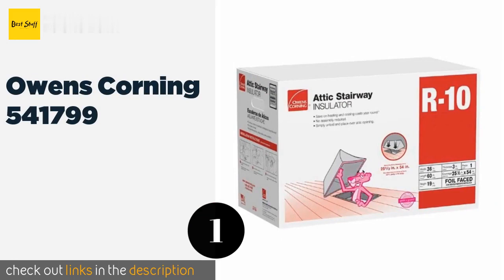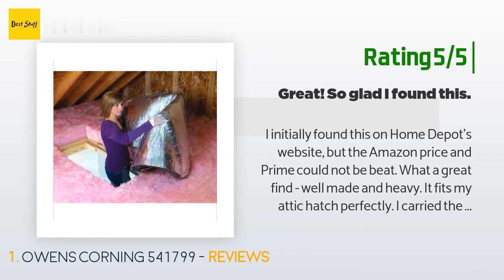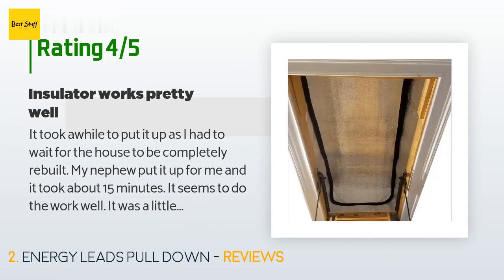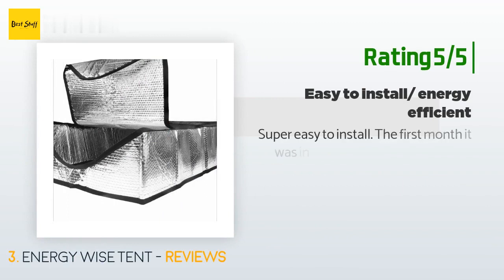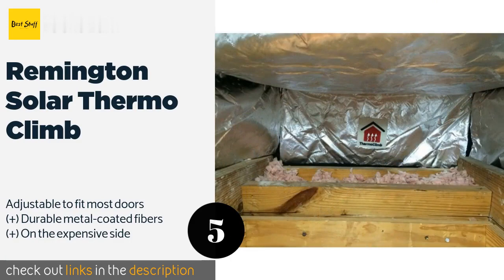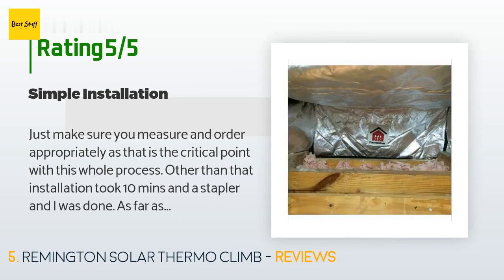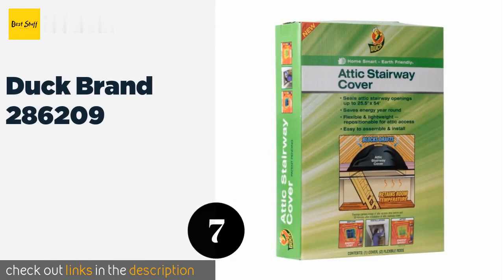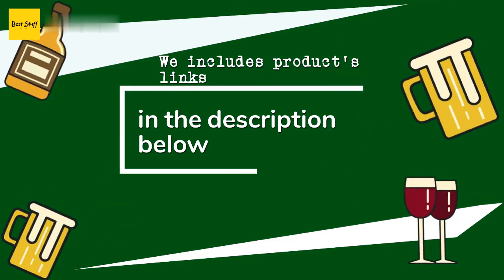🌵7 Best Attic Stairway Insulators 2020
1 - Owens Corning 541799:
✅ Amazon US
🌏 Amazon International

2 - Energy Leads Pull Down:
✅ Amazon US
🌏 Amazon International

3 - Energy Wise Tent:
✅ Amazon US
🌏 Amazon International

4 - Magicfly Xpe:
✅ Amazon US
🌏 Amazon International

5 - Remington Solar Thermo Climb:
✅ Amazon US
🌏 Amazon International

6 - Imp Smart Attic:
✅ Amazon US
🌏 Amazon International

7 - Duck Brand 286209:
✅ Amazon US
🌏 Amazon International